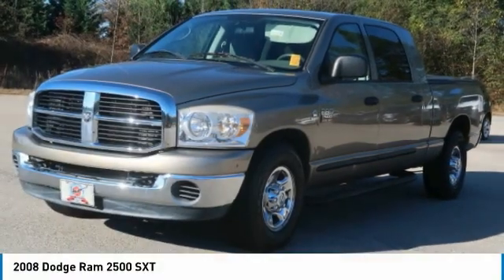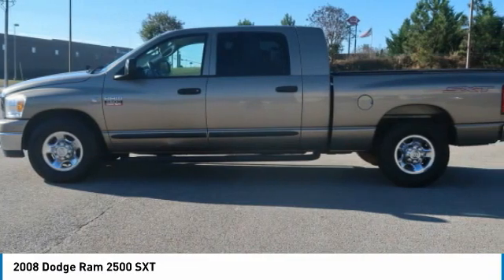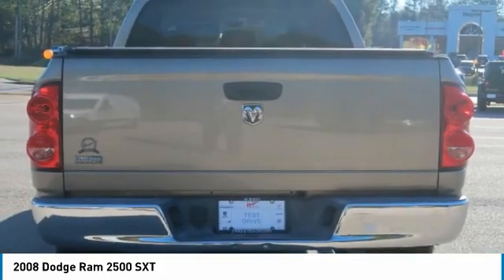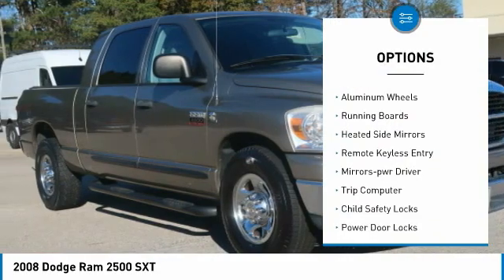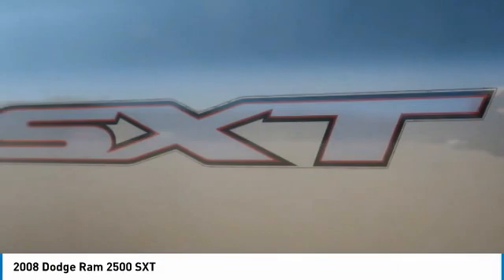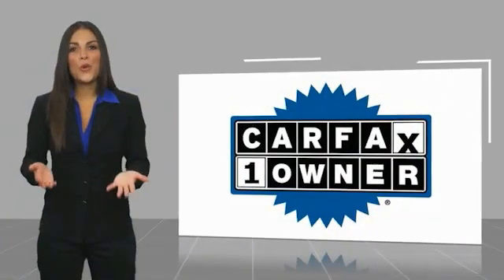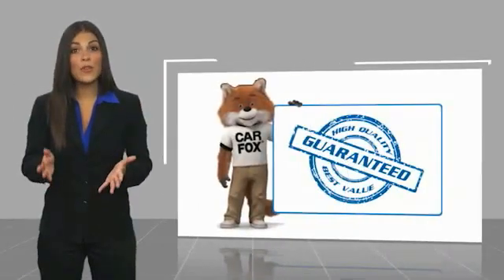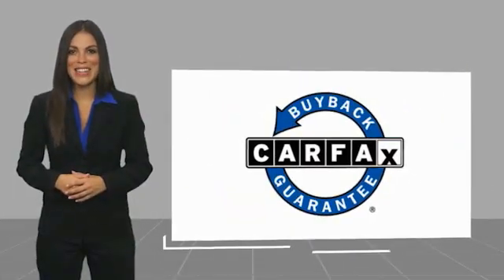2008 Dodge Ram 2500 Gainesville GA A16224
2008 Dodge Ram 2500 SXT

Must print ad and present ad at time of sale to receive quoted price.brbrCummins 6.7L I6 Turbodiesel, Carfax 1 Owner, Clean Carfax.brbrCARFAX One-Owner. Clean CARFAX.brbrFor over 41 years our motto has been welcome to the family Call today for an appointment.